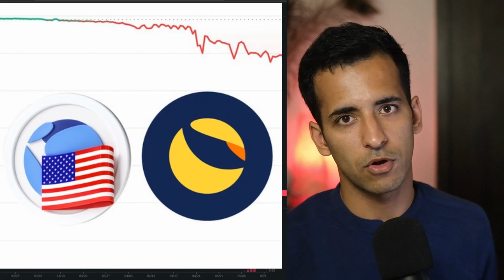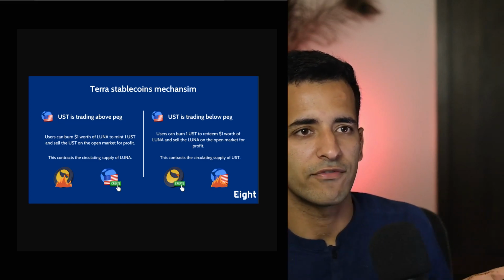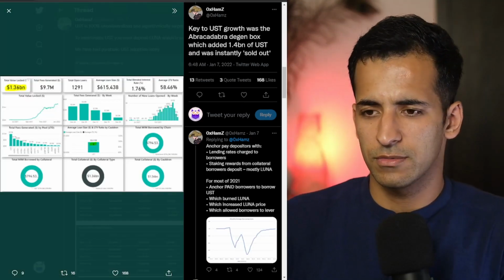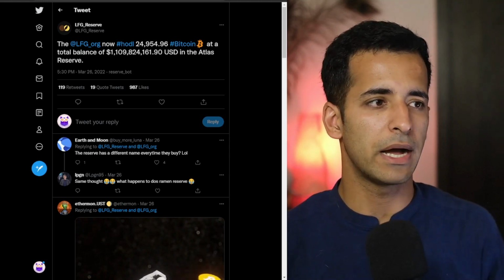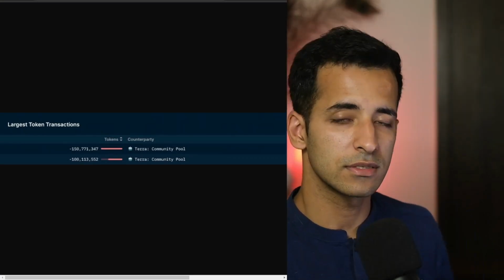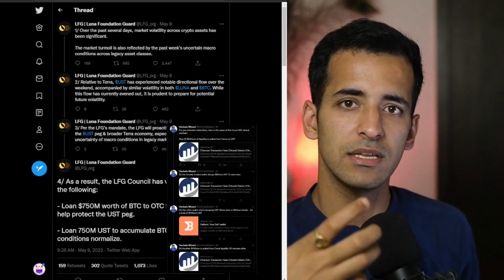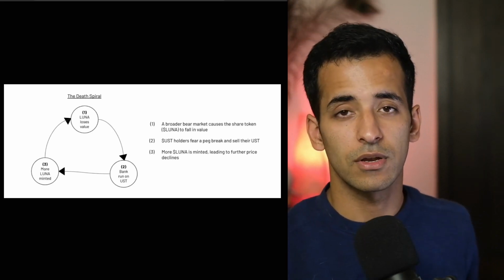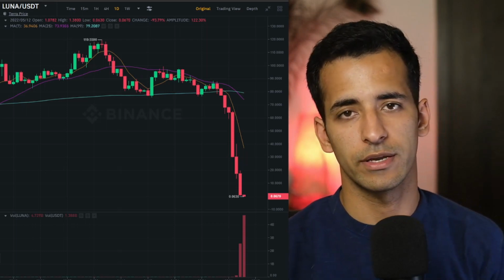💥LUNA Crash Explained! Everything that went wrong with Terra, UST, Do Kwon, LFG and Anchor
Terra Luna Crashed and turned into a meme coin with a supply in trillions now! What exactly went wrong?
Here's a detailed story of what actually happened, what went wrong with Terra's UST-LUNA algorithm, and how attackers made millions of dollars exploiting it!

Chapters:
00:00 Introduction to Luna Crash
01:08 What are algorithmic stablecoins?
03:00 Terra's DeFi Landscape and Seignorage
04:18 LUNA & UST Swap and Connection
05:15 Anchor Protocol (Was it a Ponzi?)
07:37 LUNA and UST Supply Changes
09:20 Terra's 4pool Explained
10:40 How the attacker made Money(UST DUMP and BTC SHORTS)?
13:54 Bank Run on Anchor (things got worse)
17:10 Conclusion

Why was Anchor protocol a Ponzi?